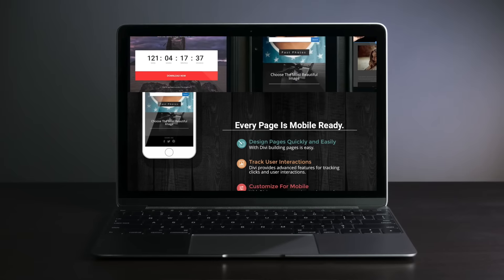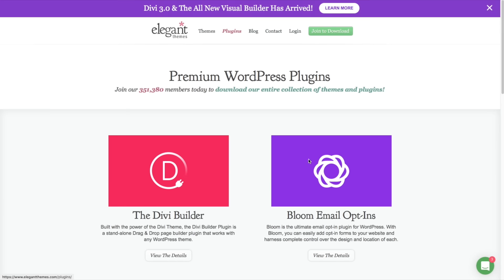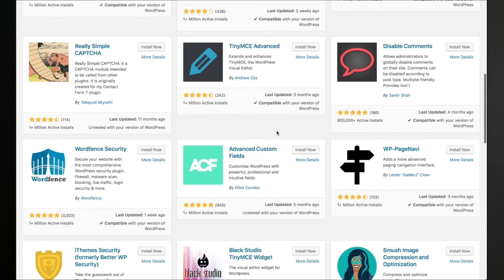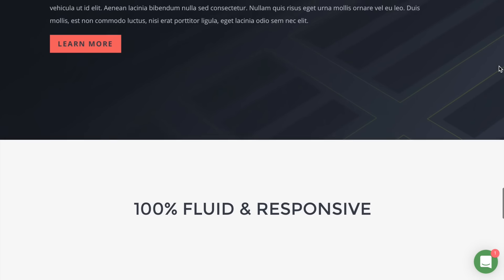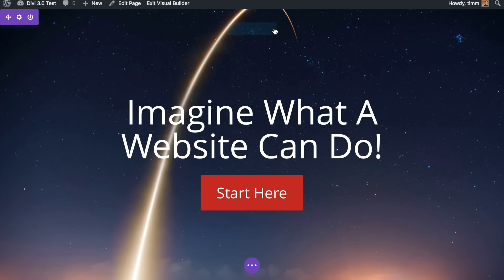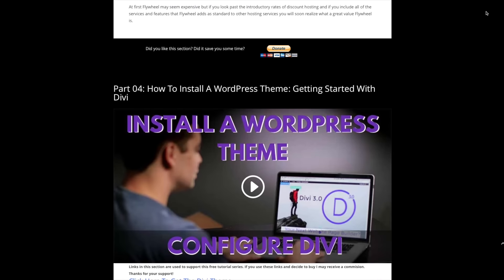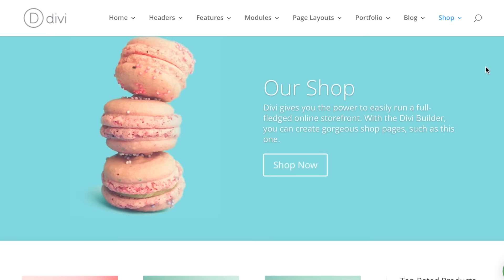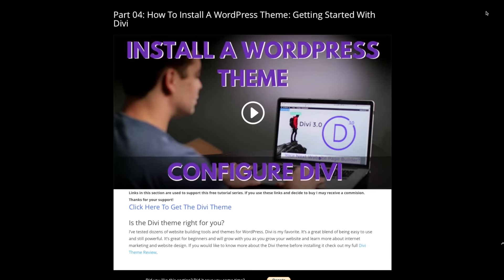Build a Website and Blog Easy! Make a website using WordPress! ( wordpress.org )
Do you want to build a website with a blog? This video will show you where to get started with building a wordpress.org site. Choosing the right tools for making a website and blog is an important first step. I'll also show you how to start a WordPress website with a low cost. I'll introduce you to the best website builder for WordPress.  You'll learn about the best hosting for your WordPress website.

There are 3 important things for building an effective website quickly.

#1 The website building software you use should be easy. The whole point is for you to get your site up and running with the minimum amount of frustration and as quickly as possible.

#2 When you make your own website it should still be flexible and powerful. With the right website building software your site can be flexible and powerful so that it can easily grow with you and you grow and expand your site.

#3 You should use the best website builder and tools available that will make it easy to find help, support and tutorials.

I think that the best website builder for WordPress is the Divi theme and if you looking to keep your initial costs low.  Siteground is the best hosting for wordpress.